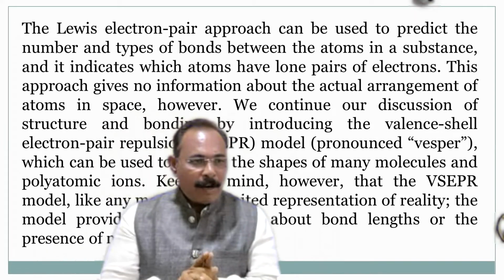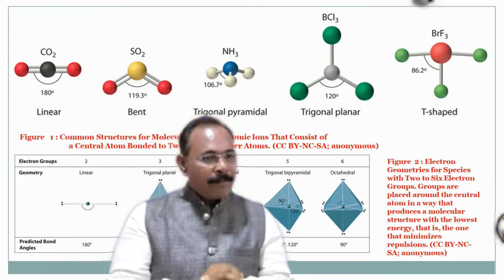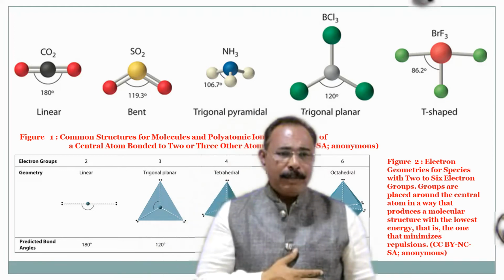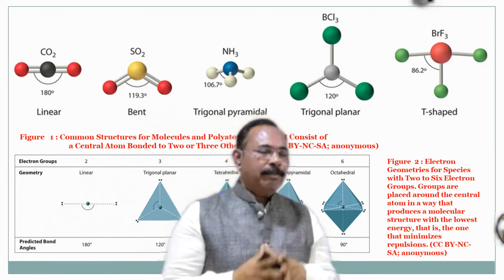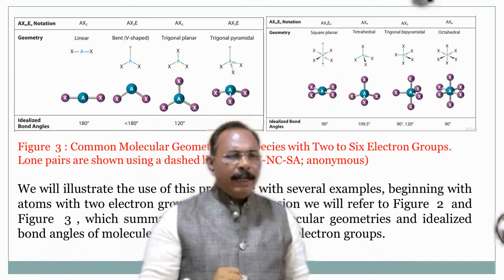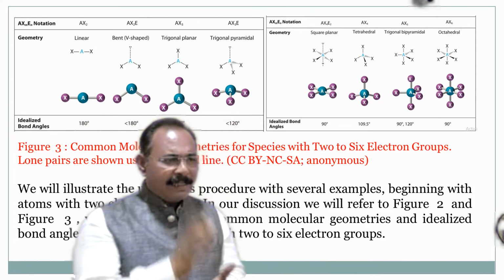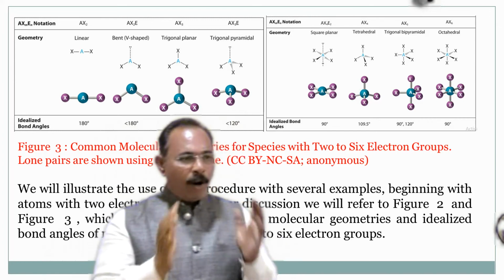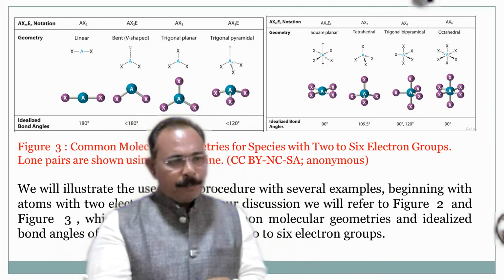VSEPR theory Lect. 01